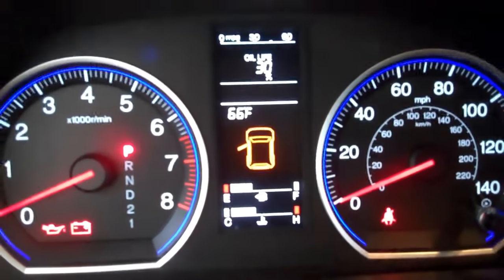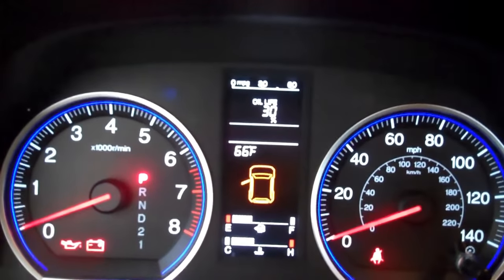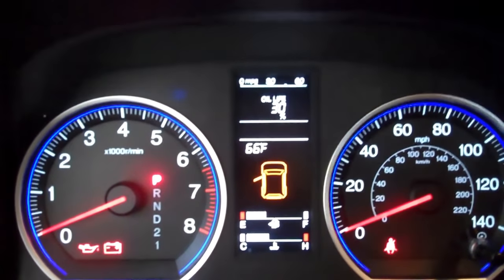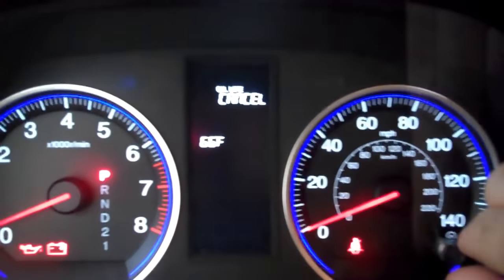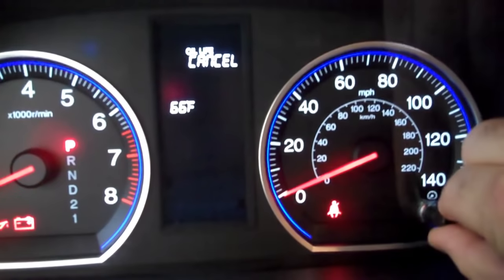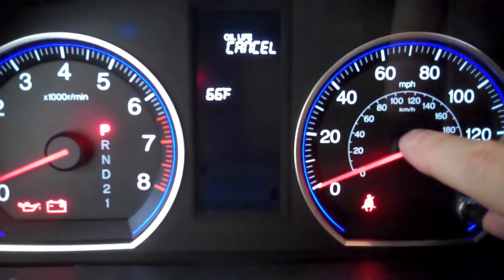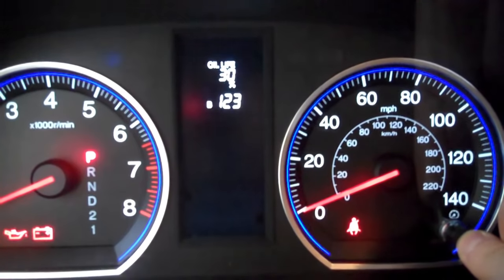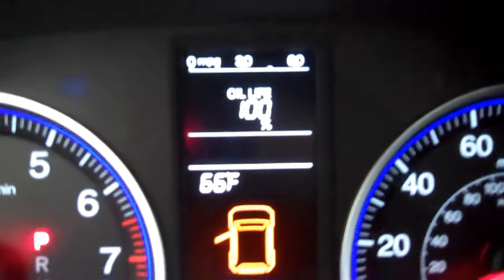2007 - 2012 Reset Oil Life Indicator - Honda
We recently had the oil changed in our Honda CRV but the shop forgot to reset the indicator percentage. This is how you reset your Oil Life Indicator on a Honda. This works on the 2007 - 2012 models.

THANKS!! It is much appreciated!!!

Find out how to fix all kinds of things on your Honda CR-V or Honda accord.  Get these manuals for step by step instructions!
CRV 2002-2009 (Haynes Repair Manual)
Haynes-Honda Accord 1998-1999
Honda Accord 2003 thru 2012 Manual

~~ Gear currently used ~~
GoPro Hero 9
Magnetic Clip Swivel mount
Joby Suction cup with GorillaPod Arm for GoPro